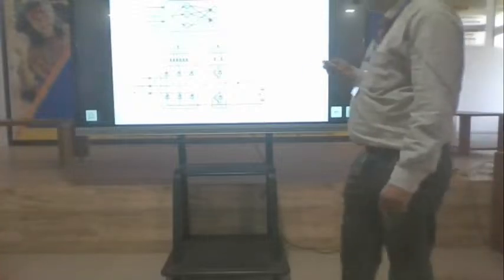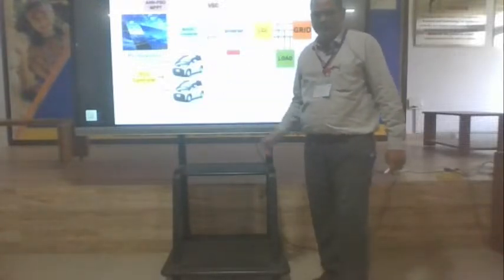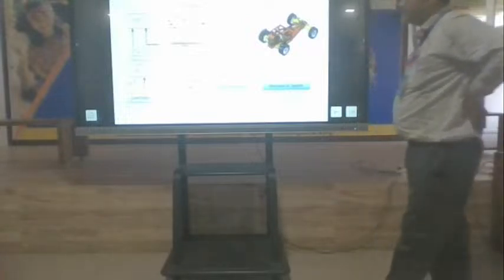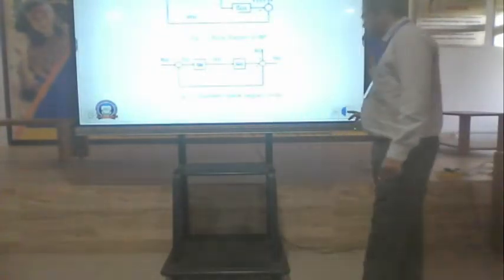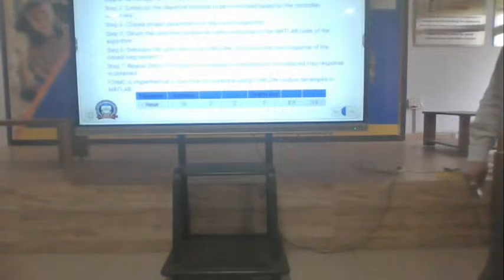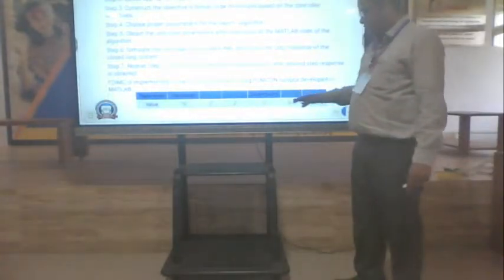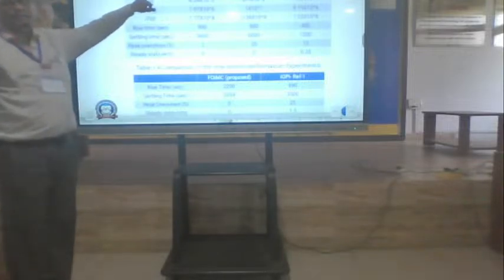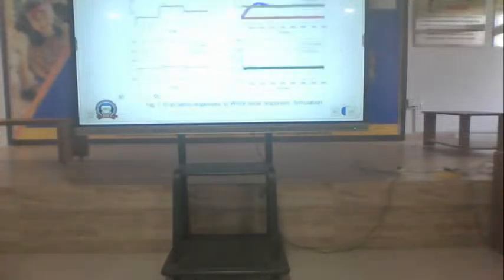atal fdp Session-1 (DAY-5)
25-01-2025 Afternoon